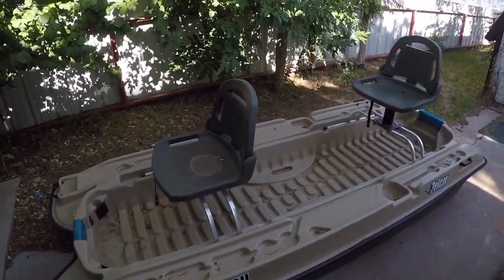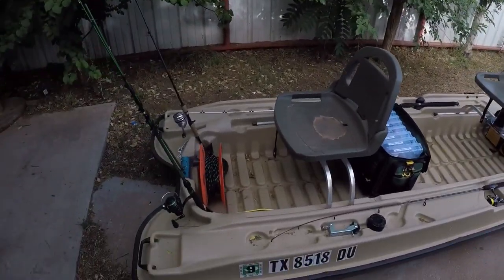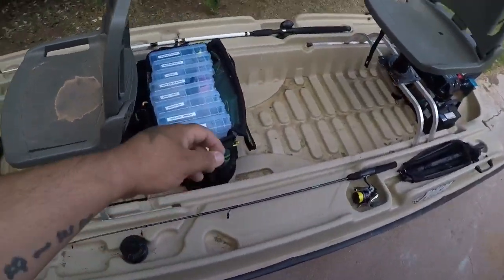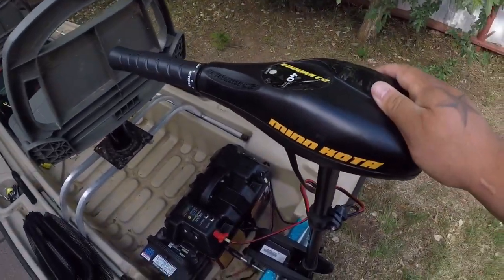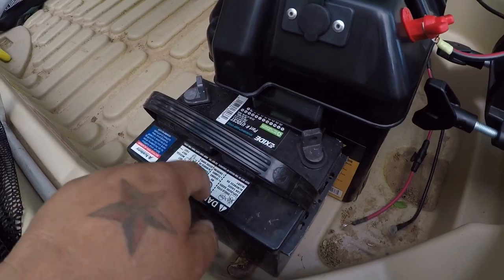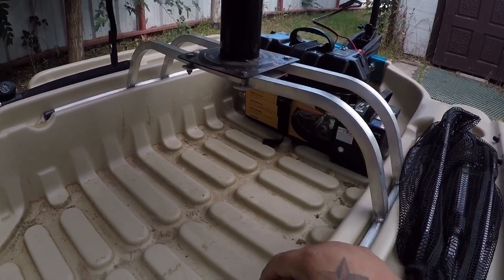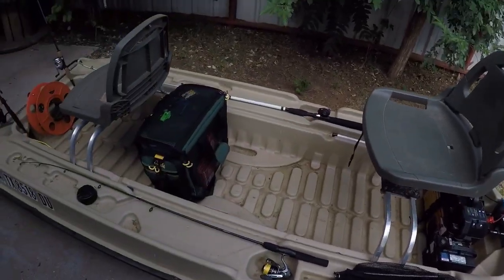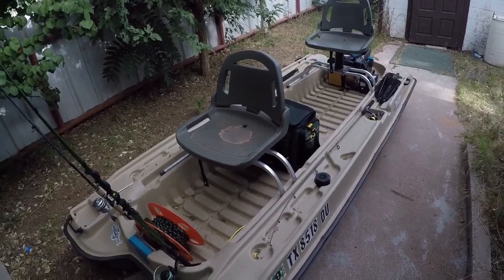Pelican Bass Raider 10E Update!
Hope y'all enjoy today's video. Please leave some questions and comments down below. Thanks for all the love and support over the past few months. Y'all guys have been absolutely amazing with the comments and feedback. Tight lines fellas!